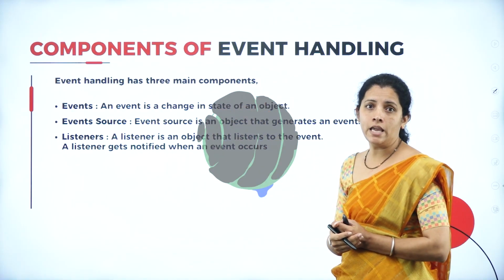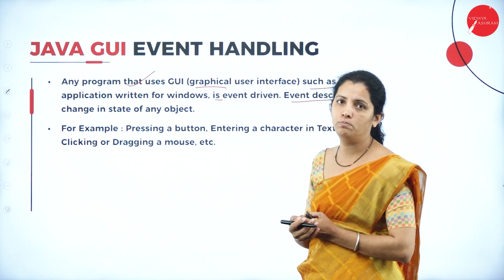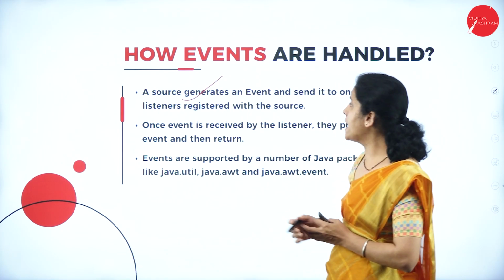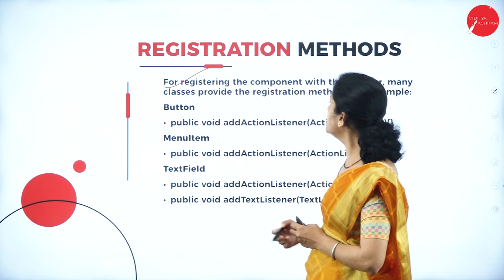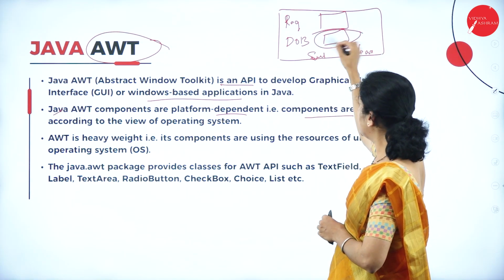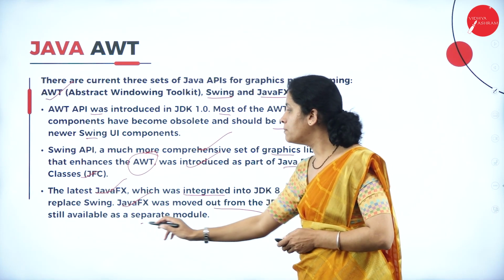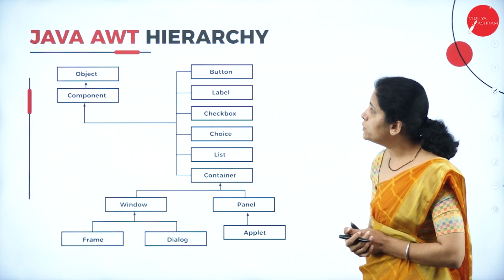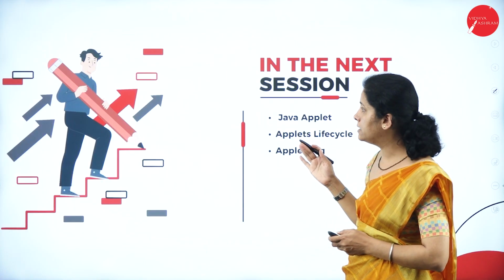DAY 25 |OBJECT ORIENTED PROGRAMMING USING JAVA | II SEM | B.CA | NEP |EVENT AND GUI PROGRAMMING | L1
Course : B.C.A
Semester : II SEM
Subject : OBJECT ORIENTED PROGRAMMING USING JAVA
Chapter Name : EVENT AND GUI PROGRAMMING
LECTURE : 1